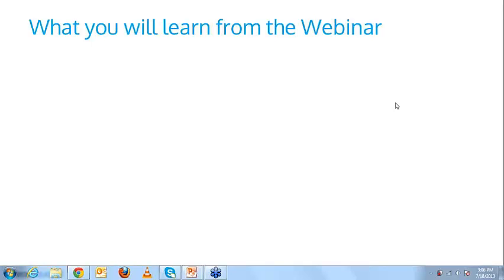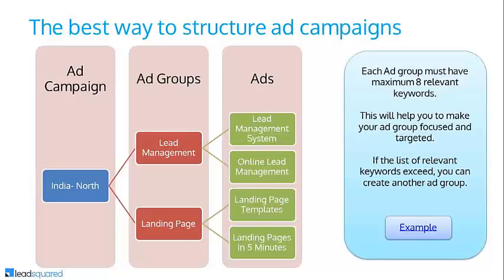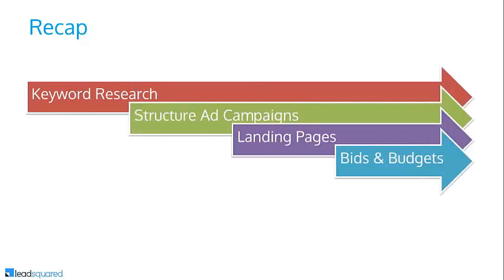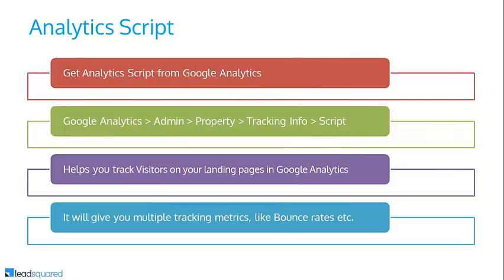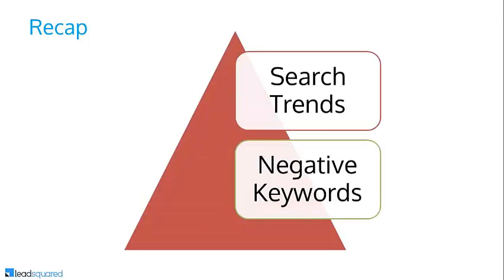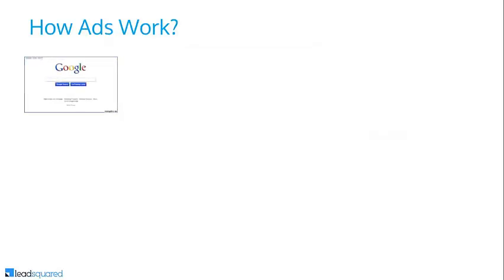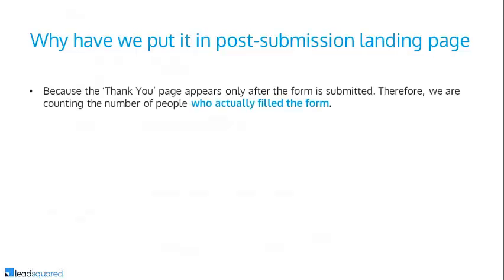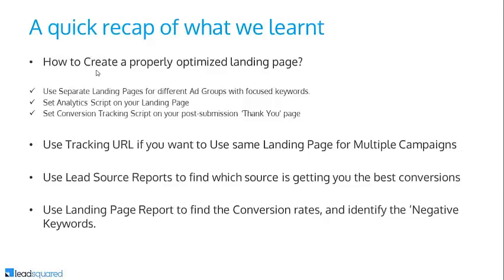Generate leads through Adwords & Manage them using LeadSquared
This video includes Generate leads through Adwords & manage them using LeadSquared.